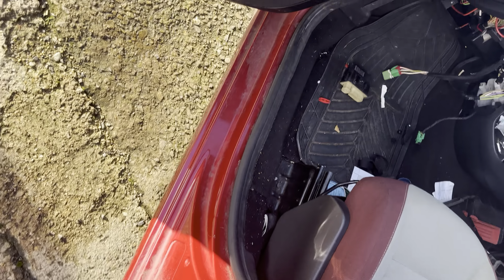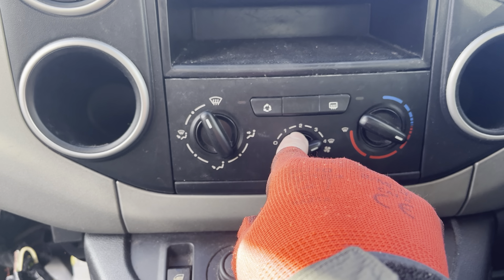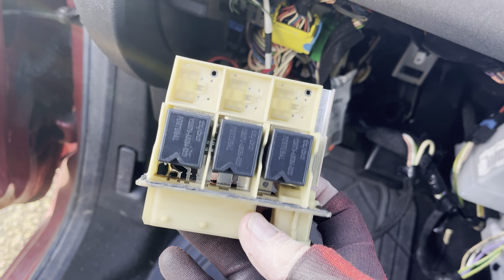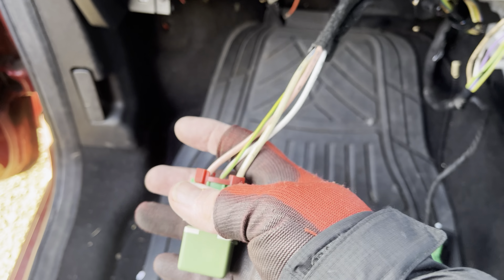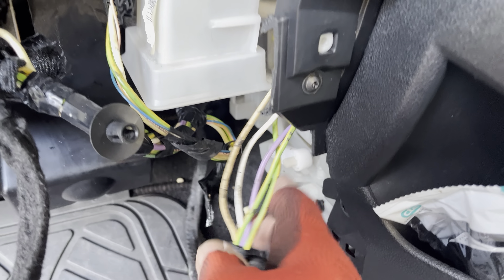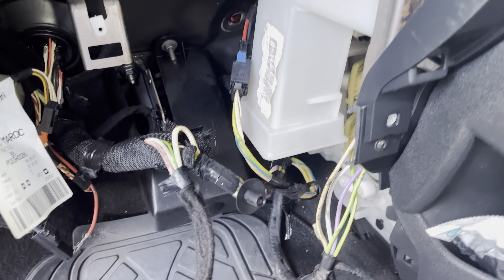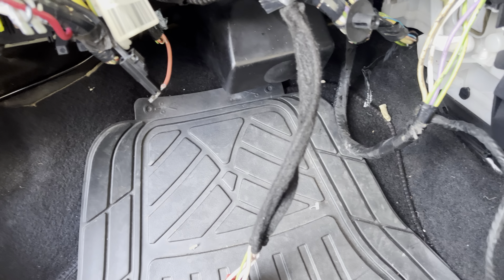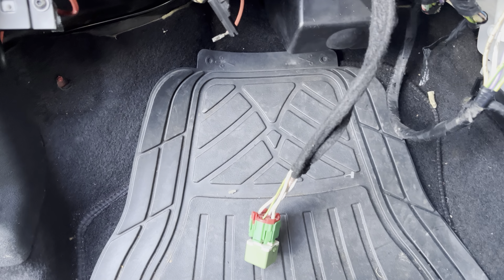Citroen berlingo heater blower not working component locations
This berlingo has a hidden bos with the 3 speed relays broken inside